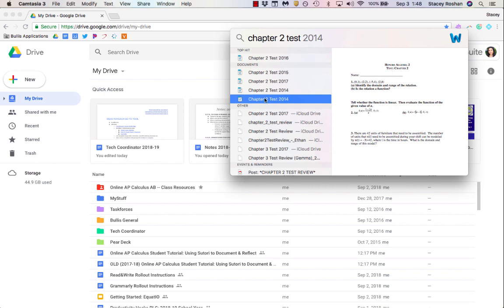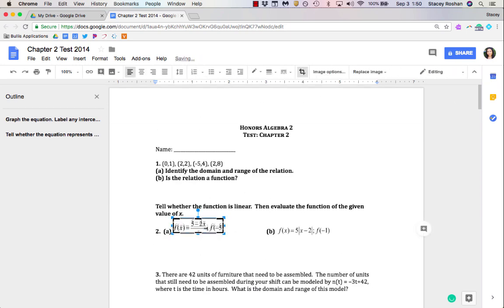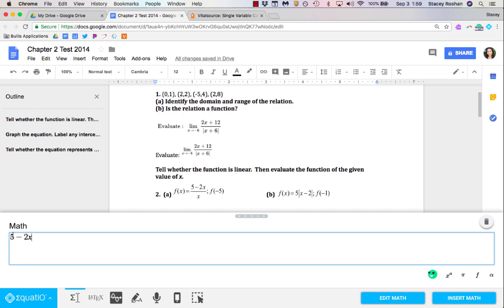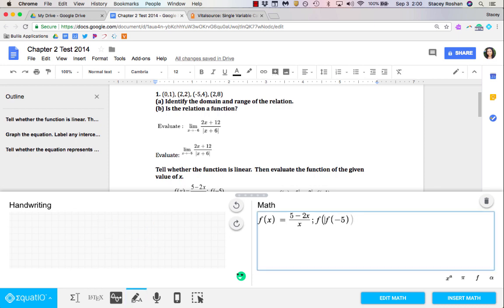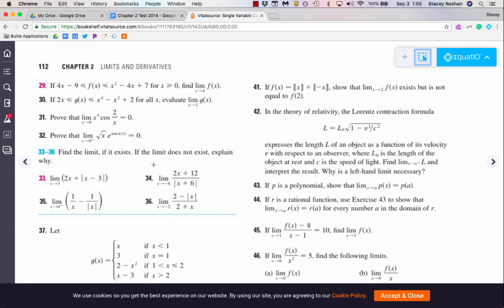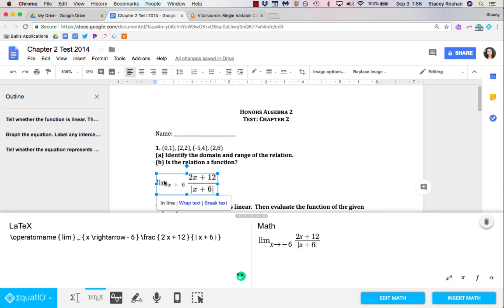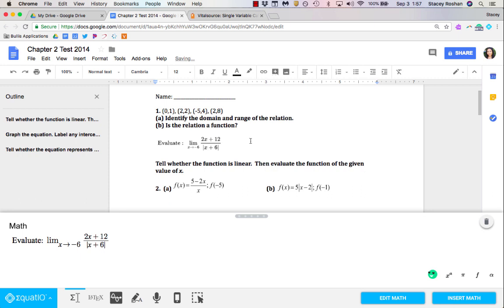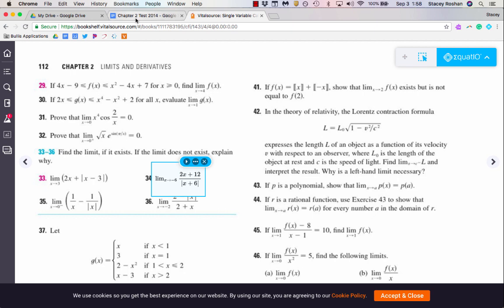Math Assignments - From Word to Google Docs with EquatIO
Using the screenshot reader in EquatIO